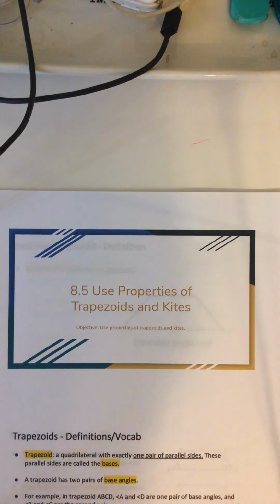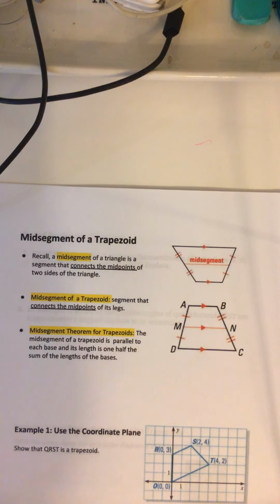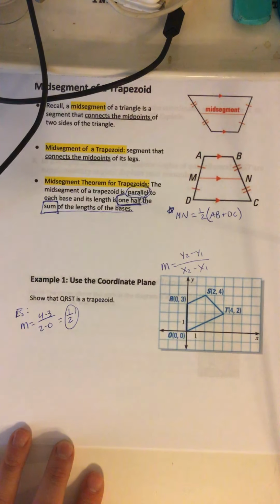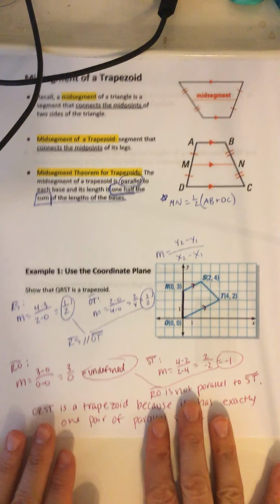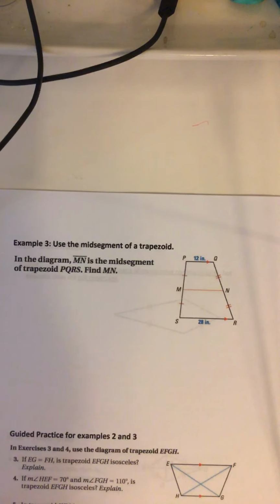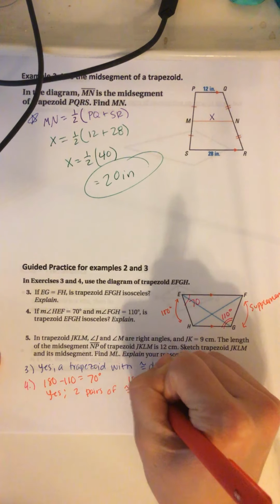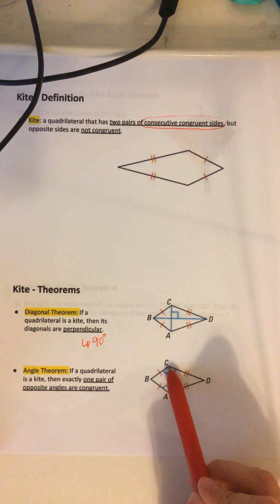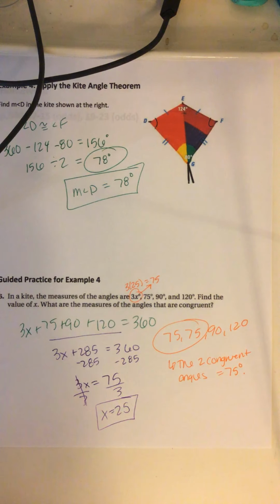8.5 Use Properties of Trapezoids and Kites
This video lecture covers section 8.5 Use Properties of Trapezoids and Kites from your Larson Geometry textbook. Pause the video as needed to try examples on your own or to take time to copy down the notes! Make the video full screen for a bigger picture!